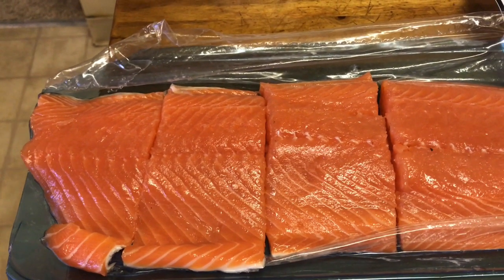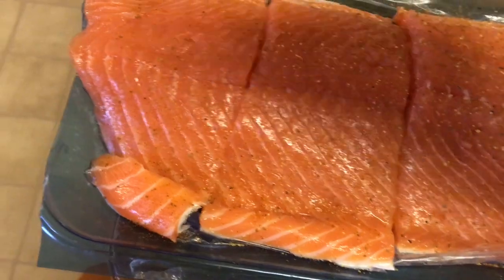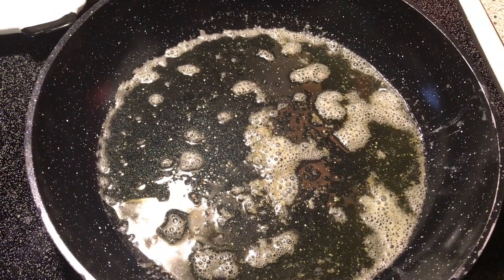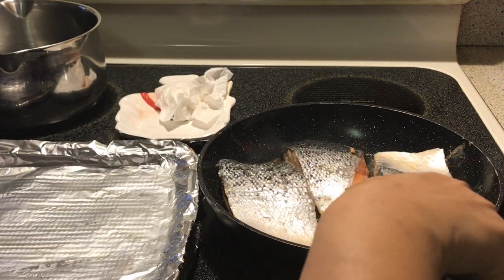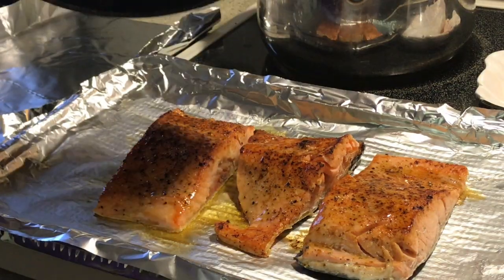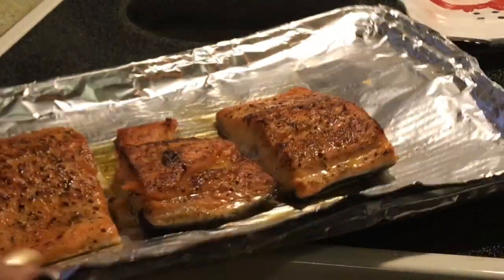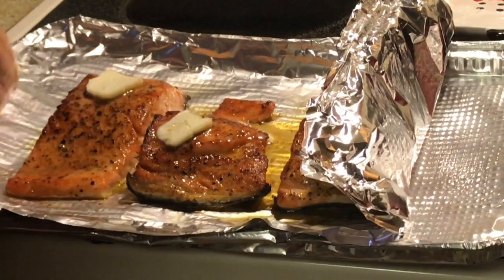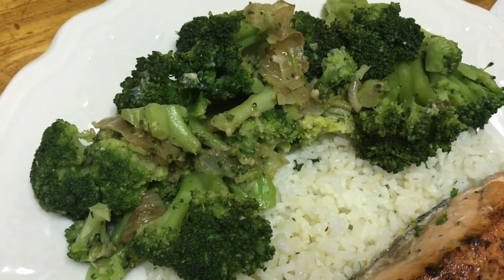How To Cook The Perfect Salmon Fillet | Doll’s Delicious Seared Salmon Recipe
Wow, let's learn how to make baked salmon! It's easy and delicious as I show here the salmon is seared and then baked. It turned out great!!! And...Welcome to Tracie's Place... I'm Tracie, and I'm glad you've joined me for my new video! Also thumbs me up... "Like the Video!" LOL It helps me out in getting the video to more people who may want to see videos like these!

Tracie’s Place
Cincinnati, Ohio
                  45240